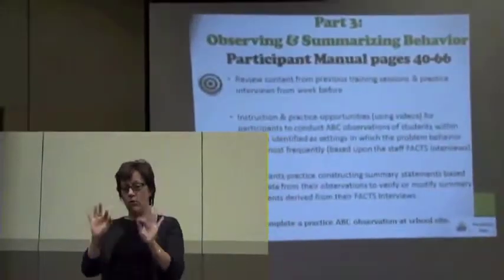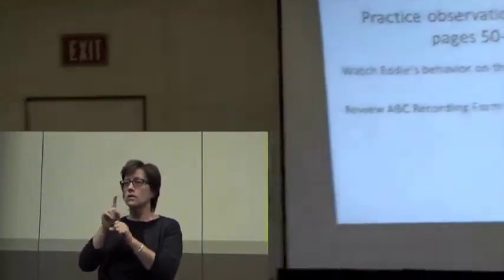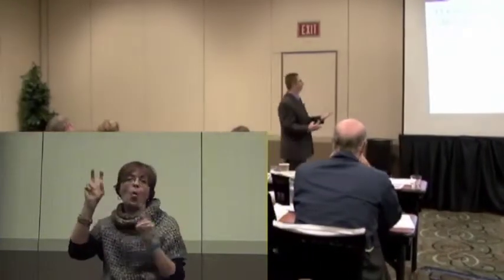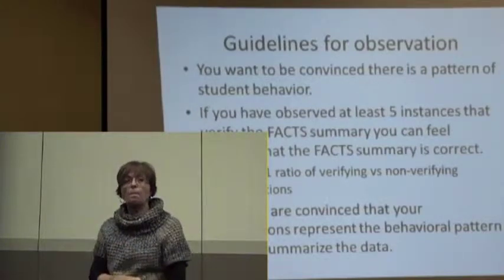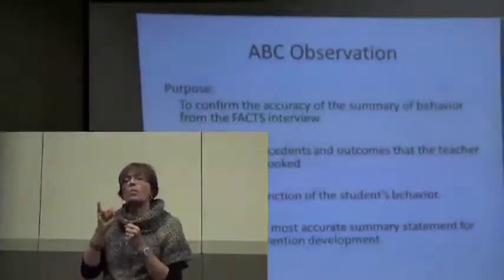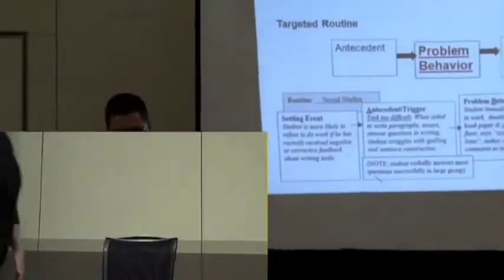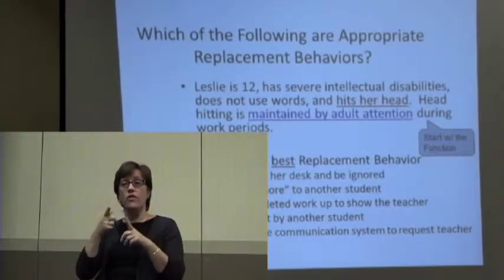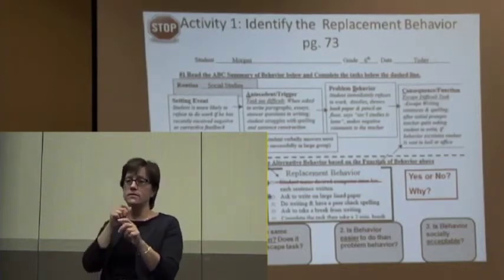Practical FBA and BSP 4-step Process: 4 Part Series with Behavior Support Planning -- Part 3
Practical FBA and BSP 4-step Process: 4 Part Series with Behavior Support Planning -- Part 1
Sheldon Loman, PhD
September 24, 2012 (Sign Language)